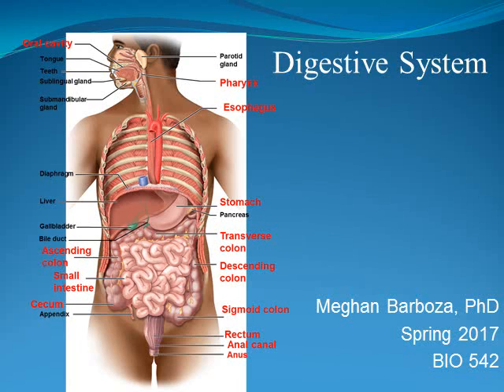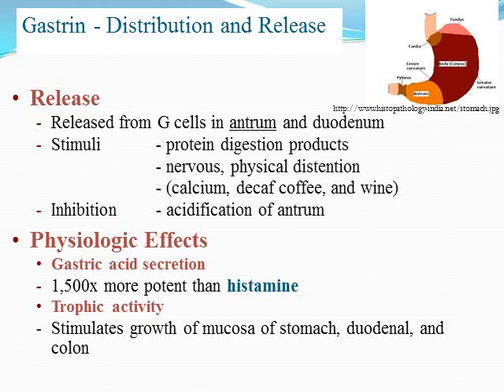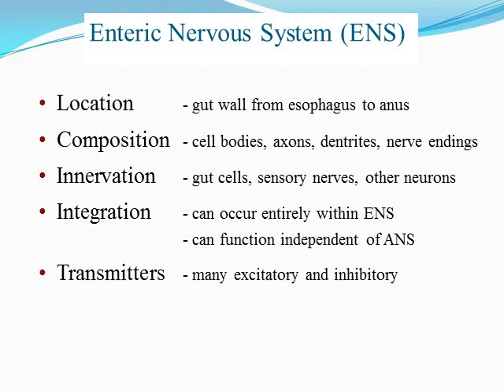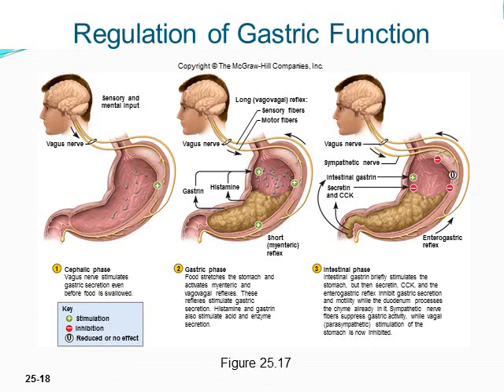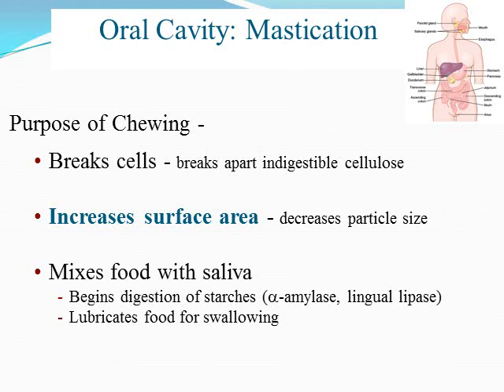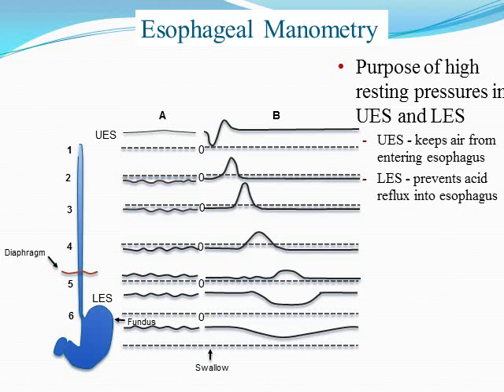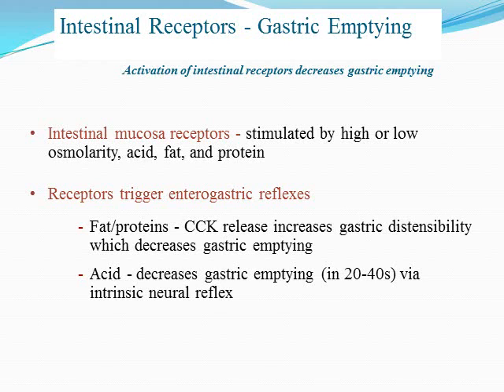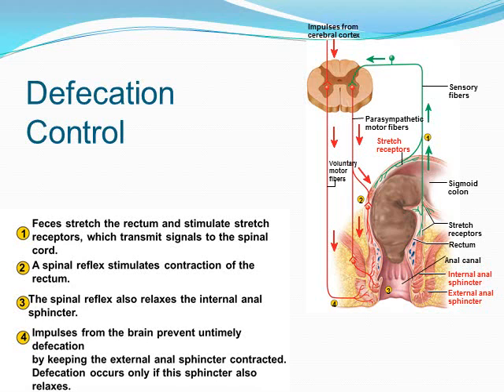Lecture 9 Digestive System Part 1